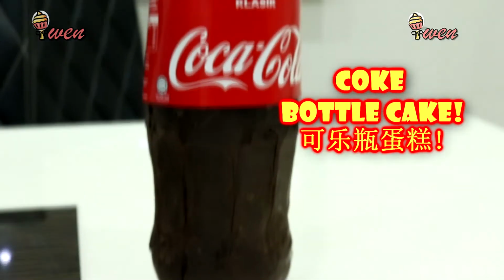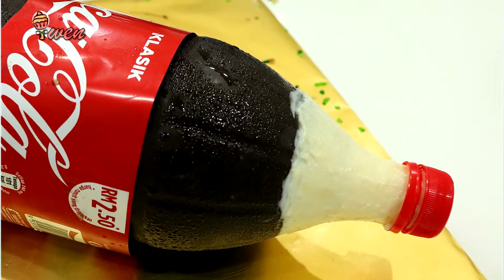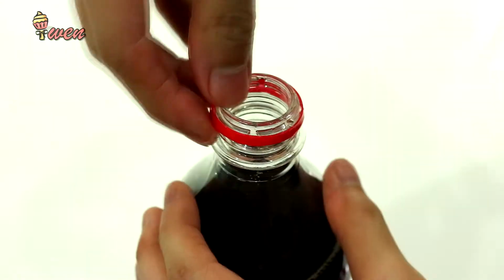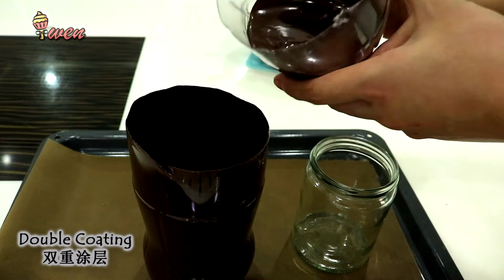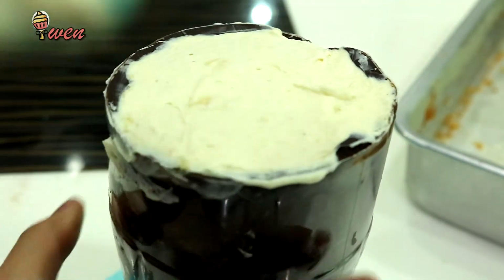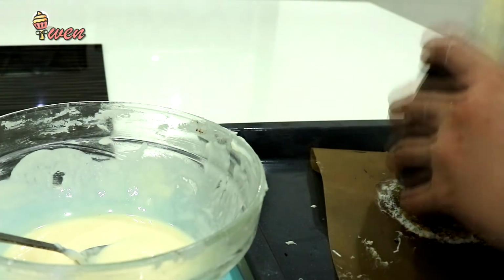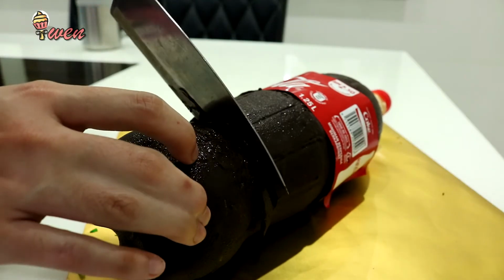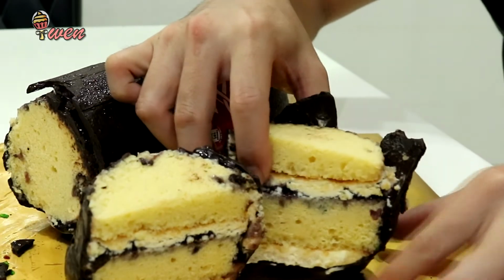How To Make Coca Cola Cake! 可乐瓶蛋糕! Collab with Shiokman Eddie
I’m so honored to collaborate with my Shiokman Eddie, Youtuber from Singapore, great food recipe videos there.Check him out!

2017 is coming to an end! 2018 New Year is coming! Are you excited? I made this Coca Cola Cake as a celebration for New Year Party! It looks exactly like the Coke Bottle itself, coated with Chocolate, fragrant Butter Cake interior, layering with light and airy reduced sugar Whipped Cream Frosting and Blueberry fillings.. Oh Yumyum~~~

:-) Enjoy, and make sure to share pictures of your treats on Facebook with me.

♦Recipe
a) One 10'Inch Butter Cake (Separate Video Links Above)
b) 3' Inch Cookie Cutter
c) 1.25L Coke Bottle
d) 100g White Compound Chocolate
e) 400g Dark Compound Chocolate
f) Whipped Cream Frosting (Separate Video Links Above)
g) 1 Cup Blueberry Fillings
h) 1 Sharp Pocket Knife

♦食谱
a) 1个 10英寸牛油蛋糕 (视频链接如上)
b) 3英寸饼干模
c) 1.25公升 可乐瓶
d) 100克 白巧克力 (融化回火)
e) 400克 黑巧克力 (融化回火)
f) 奶油糖霜 (视频链接如上)
g) 1杯 蓝霉陷
h) 1尖锐小刀片

♦ MUSIC
Title: “HIGH”
Artist: Lyfo
Title: “JUST A LITTLE MORE” & “WINTER SUNSHINE”